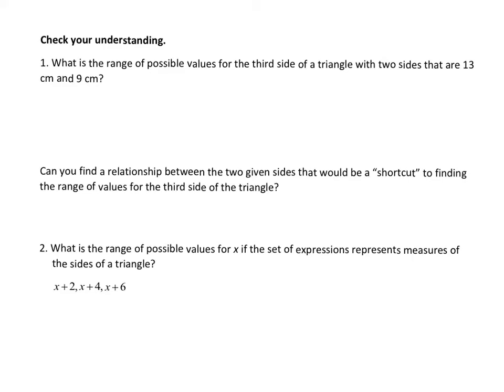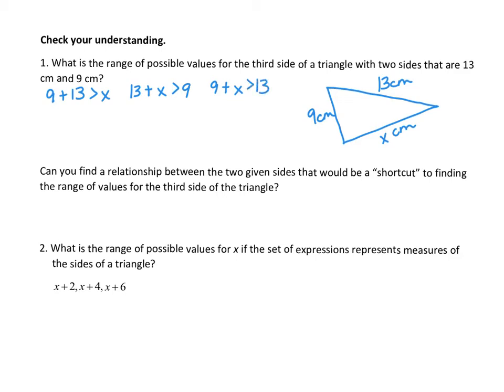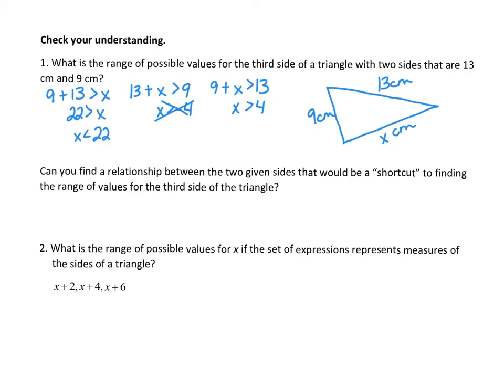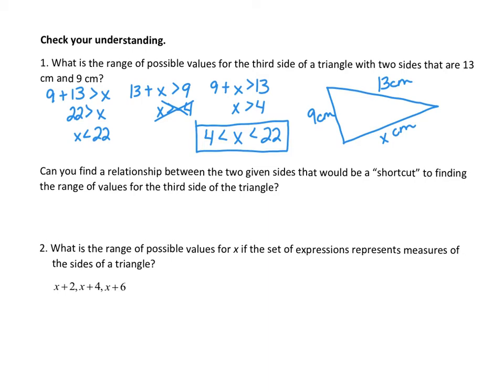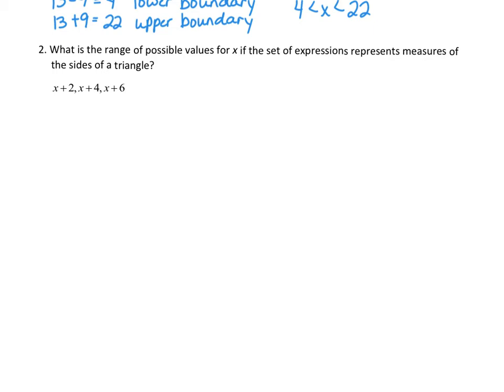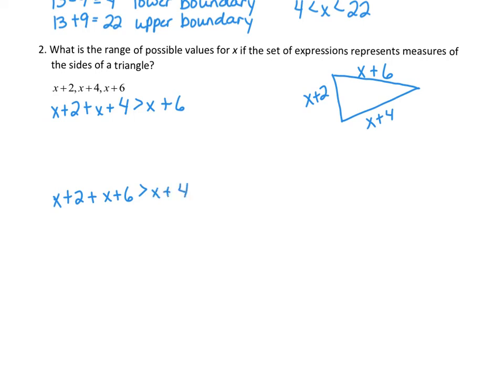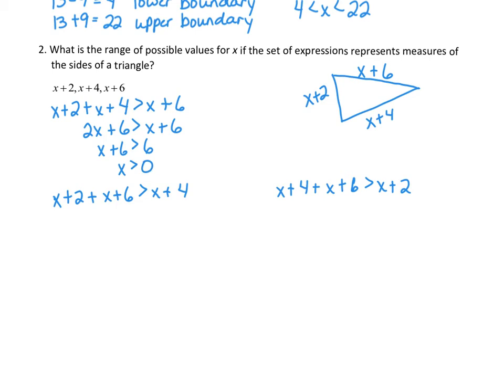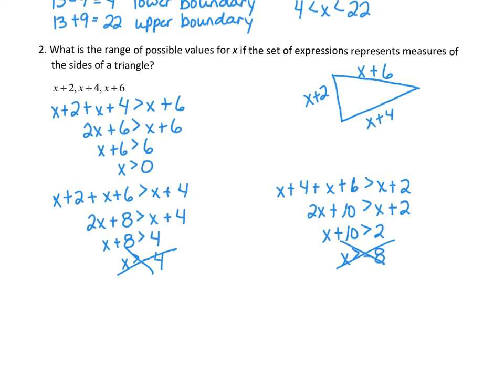12/14 and 12/15 Notes 5.5 Triangle Inequality part 2